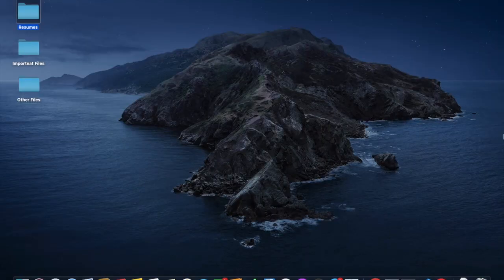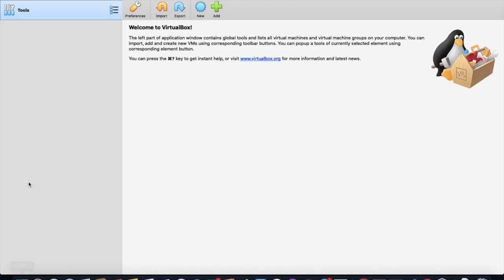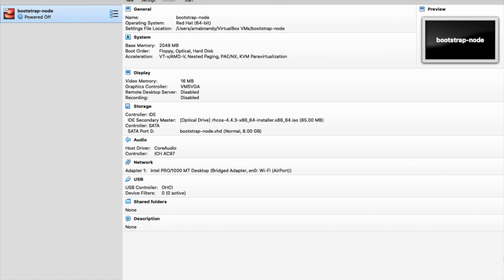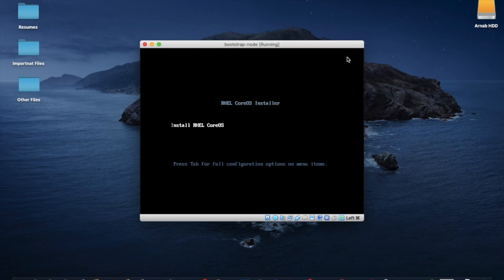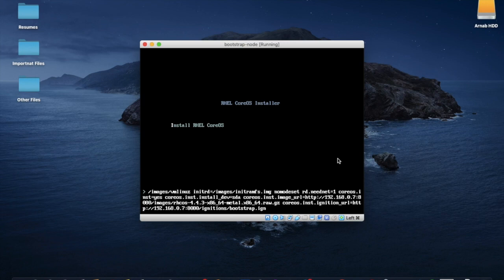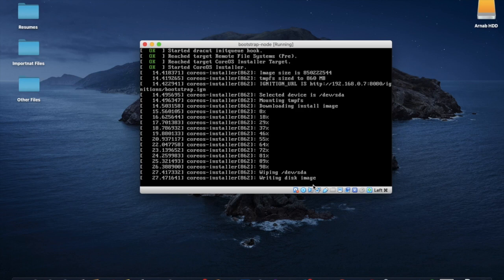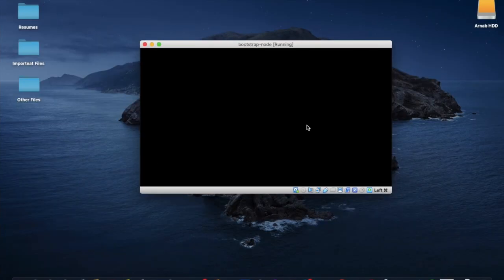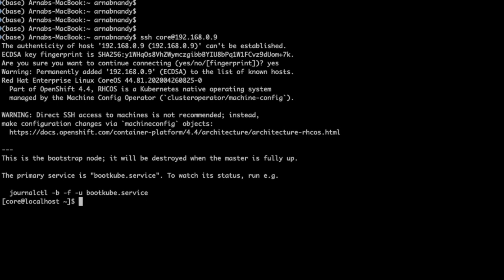Installing Red Hat CoreOS on Virtual Machine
This is tutorial video to demonstrate how to install Red Hat CorOS on a Virtual Machine.